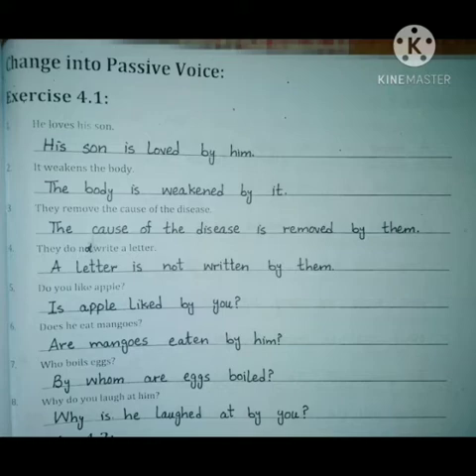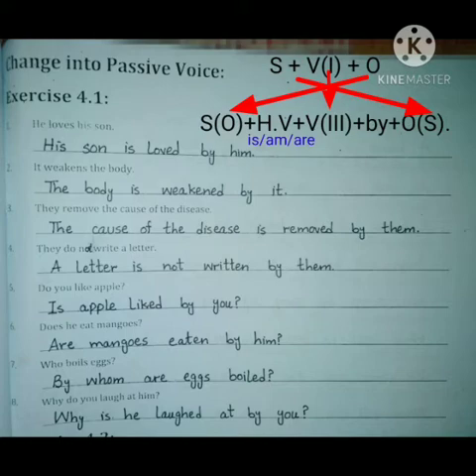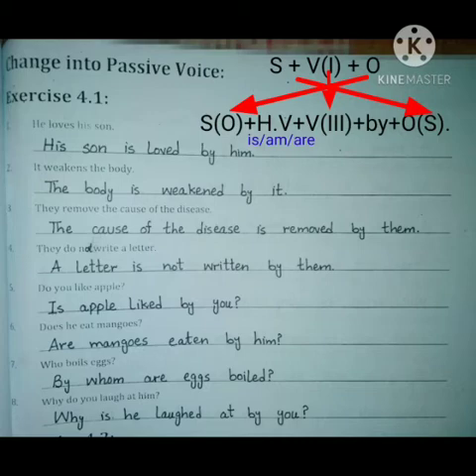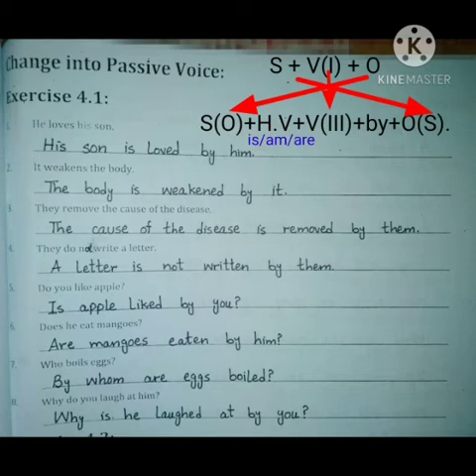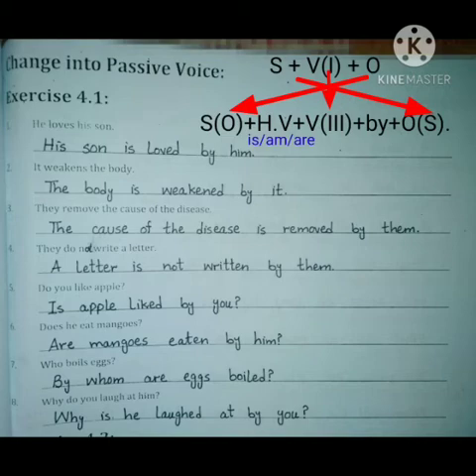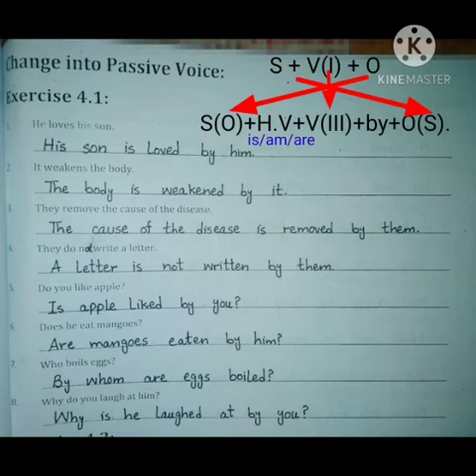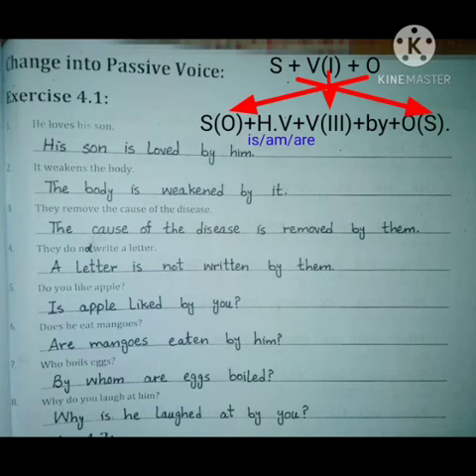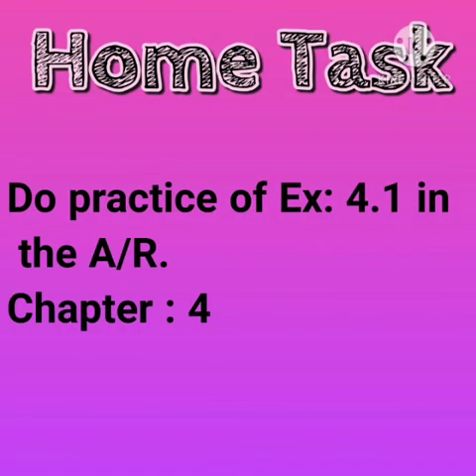Class VII English B Lecture No 6 Lesson No 4